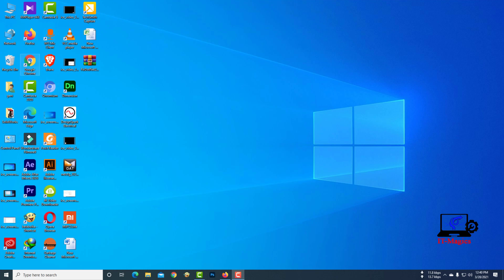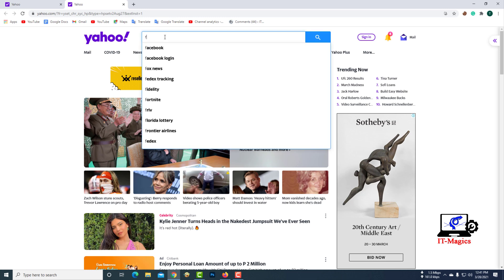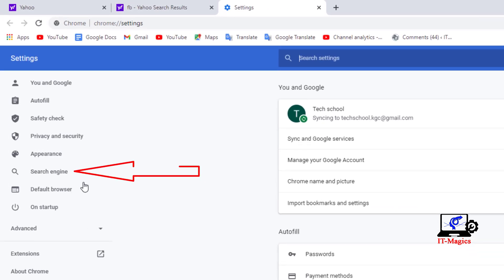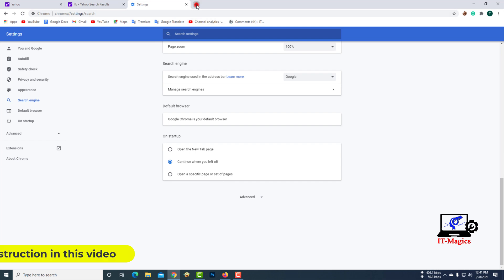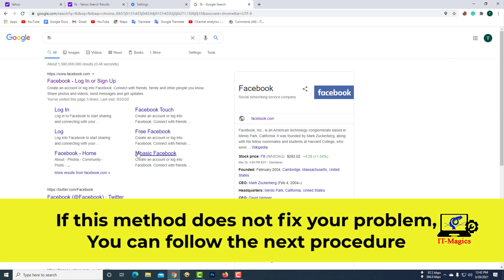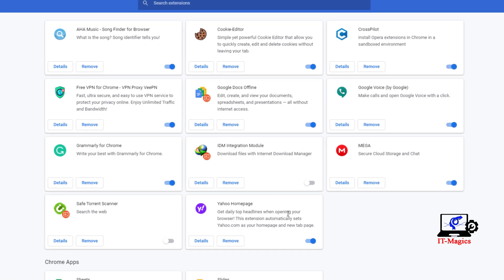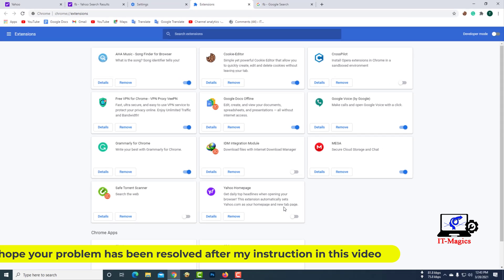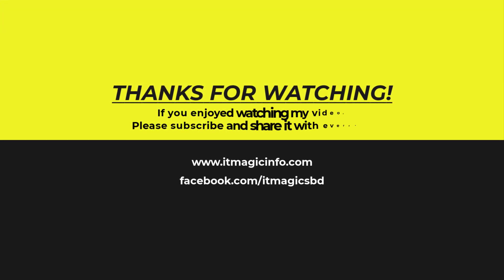How to change homepage from yahoo to google chrome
In this video, I will show you how to remove the Yahoo search engine from the Chrome browser. You can see that the Yahoo homepage of the Chrome browser is set up by default. When I open a new tab in my Chrome browser. then the Yahoo home page opens automatically.
Let's see how to solve it.
Click on the top right corner of the Chrome browser. Then click on Settings. Then click on the search engine. Select Google search engine from here. Then disable the Yahoo homepage.
If this method does not fix your problem,
You can follow the next procedure
Then click on the extension. Here you will see the extensions installed in your Chrome browser. Remove or disable your unnecessary extensions from here.